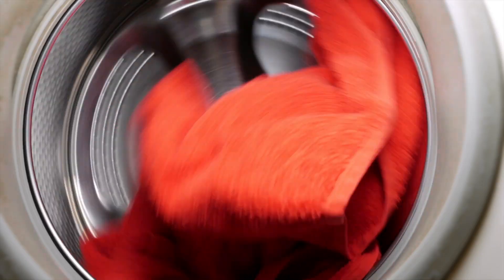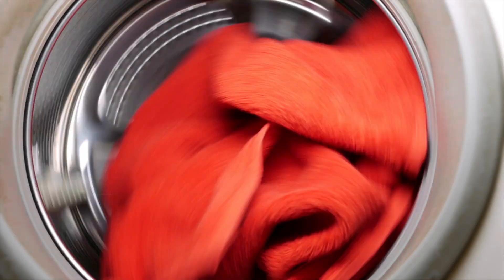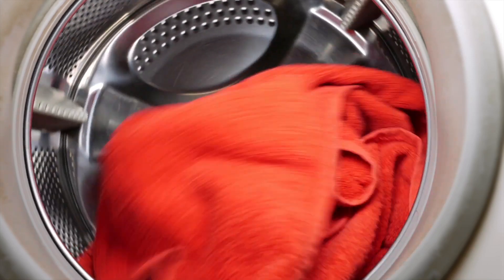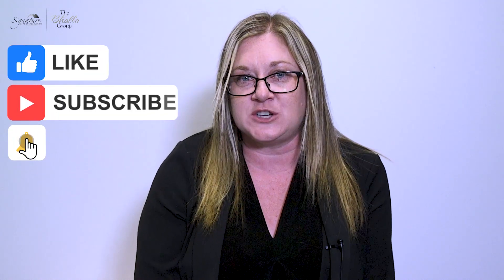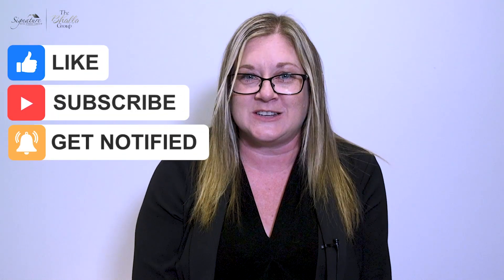Dryer Fires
Did you know your dryer could cause a fire in your home if not maintained properly? Watch here for a few tips on how to prevent this from happening.